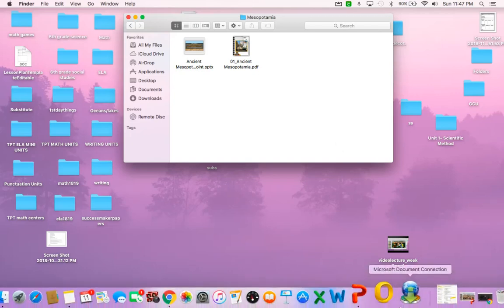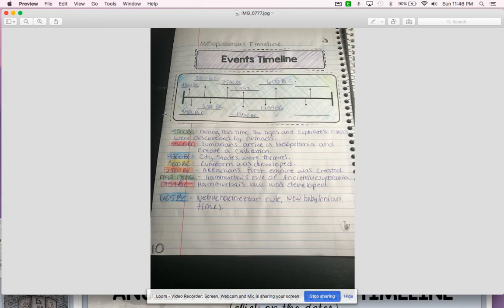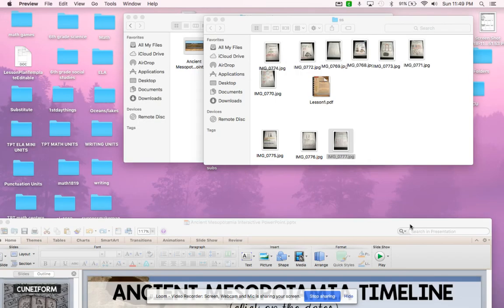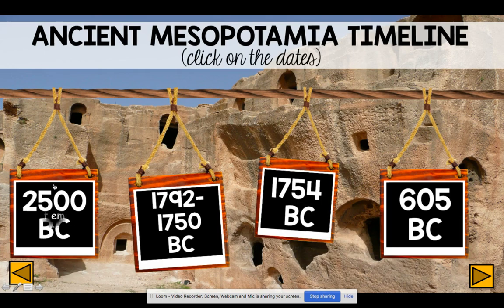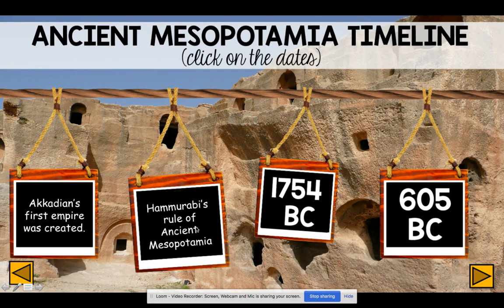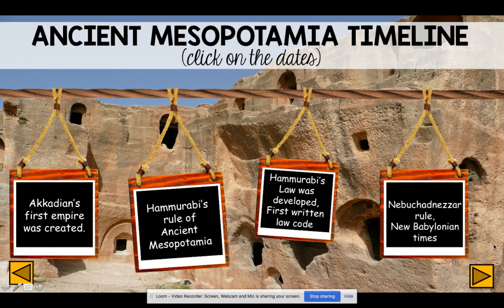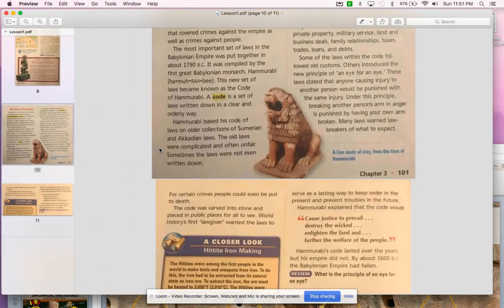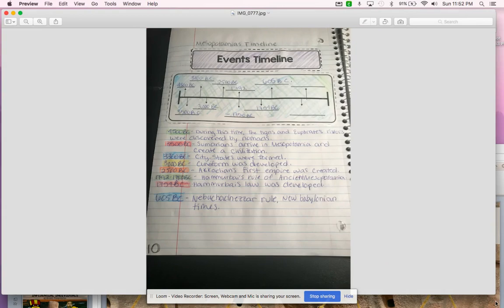Ancient Mesopotamia - Week 7 (Wrap Up & TimeLine)